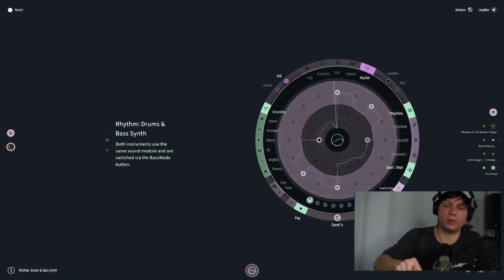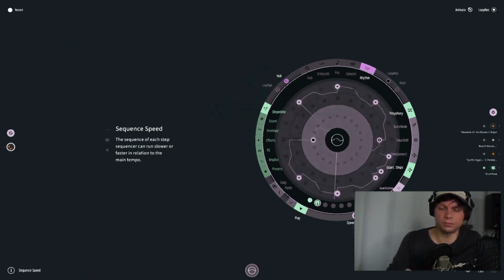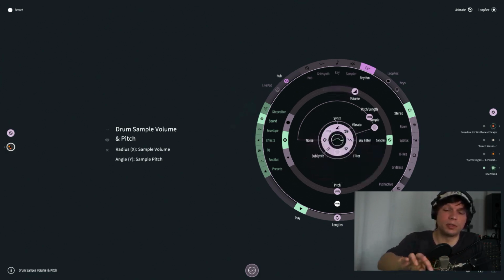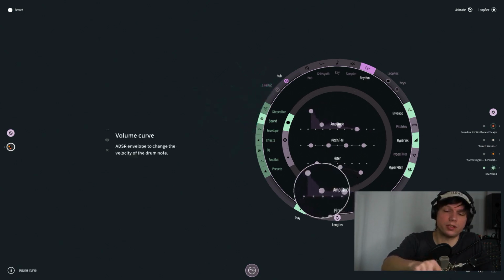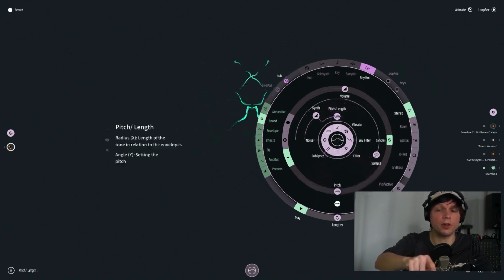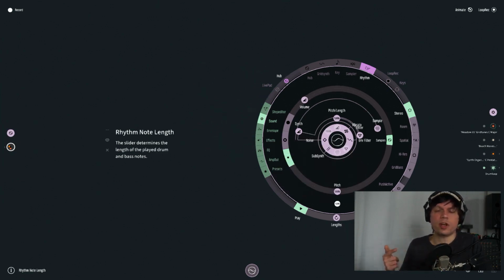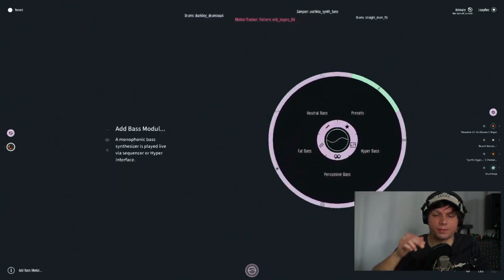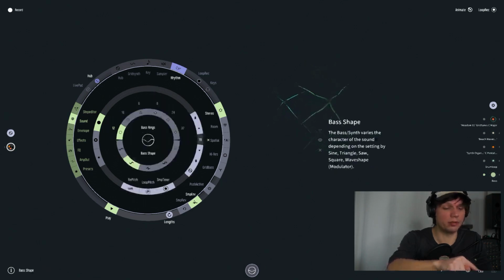Tutorial: Rhythm Module - How to make drums & bass lines in Mazetools Soniface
This video explains the basics about the Rhythm Module which works as Drum Computer or Bass Synth. Jakob shows you how to use the Sequencer and how to edit the sound settings of the bass synth or each percussion layer.

Mazetools is about exploring sound in new ways, making music, seeing, moving and touching it, trying things within the process.

On this channel we share our knowledge and experiences about Mazetools, make music and tutorials, answer questions and talk about the development (english & german).

About
Mazetools opens up a unique approach to music and creativity. It's about exploring sounds in a new way, experiencing them visually, changing them through gestures, coming across something in the process, a sound, a melody, a groove, a song... Mazetools are unique in their operation and complex in their own way. For some it's a refreshing change, for others it's too crazy, for some it's about a nice entry into the world of sound.

We are Stephan and Jakob, when we were 13 in 1999, we exchanged our first beat loops on floppy disks and wrote raps on them. Today we are still fascinated by sound, still make music and combine this with development, audiovisual sets & performances, workshops and collaborations. You can find more info on our website.

Our goal is to empower creativity, make musical expression inclusive and democratize the experience of making electronic music. We are in the process of developing new Mazetools and we invite you to join us. Every purchase supports our process, as well as every review, post and constructive feedback. Thank you and have a good time!